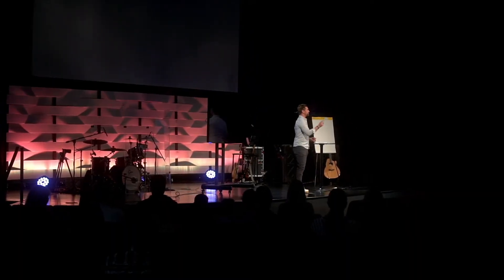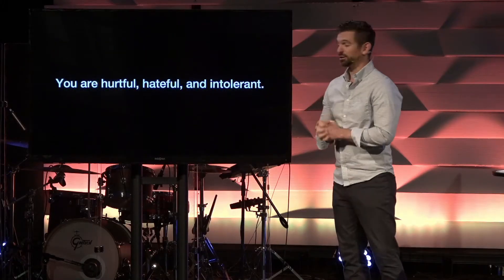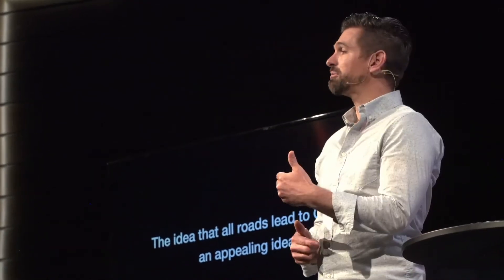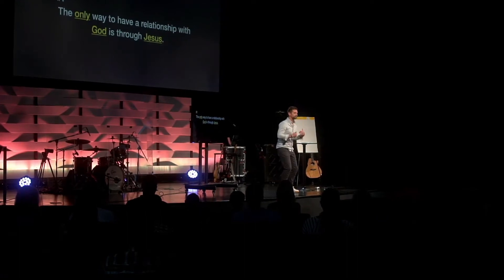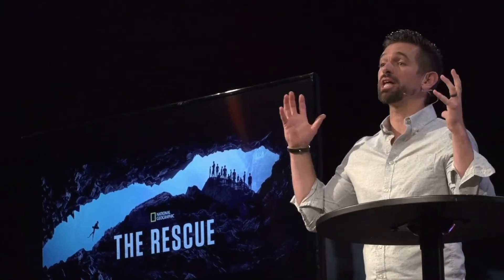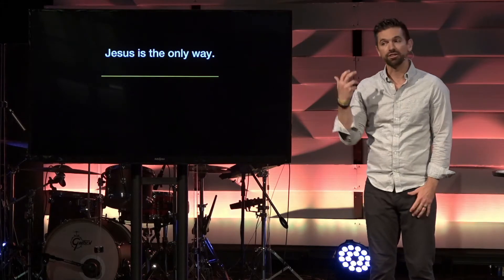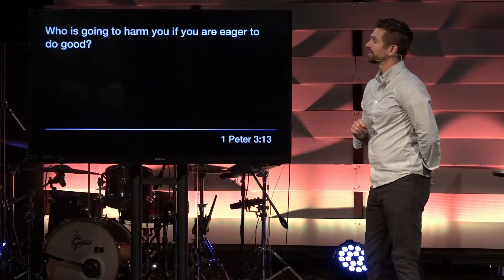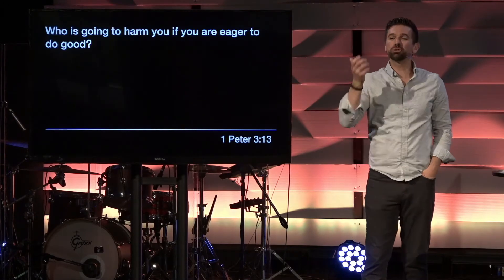Asking for a Friend Part 5: Are Christians Intolerant?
Christian beliefs about God and morality seem to be so absolute. Is there any wiggle room? And if not, how do we navigate this during a time when culture is deeply opposed to intolerance?